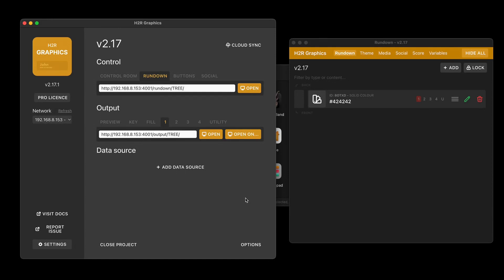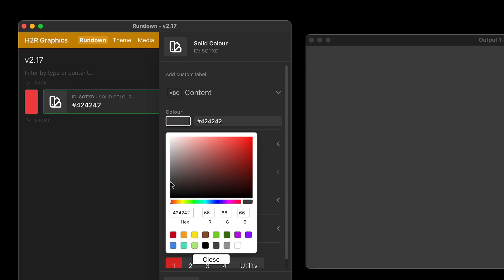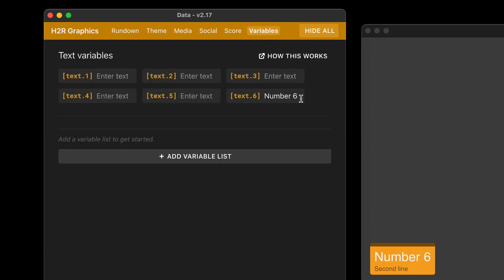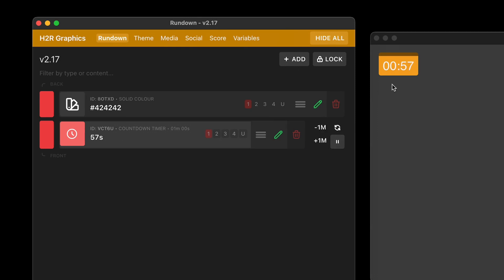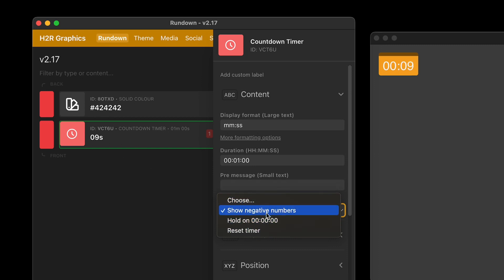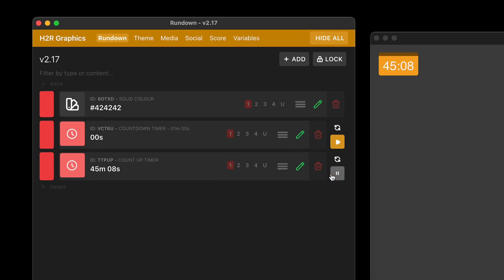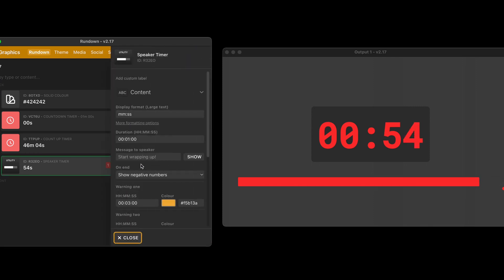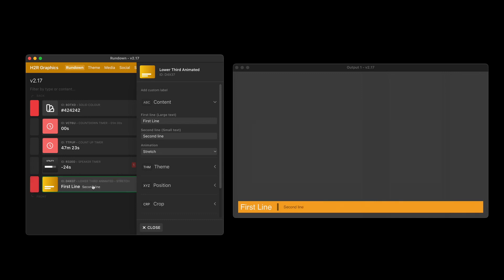All new timers, re-launch window remembering and more! // New in H2R Graphics v2.17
All new timers, re-launch window remembering and more!